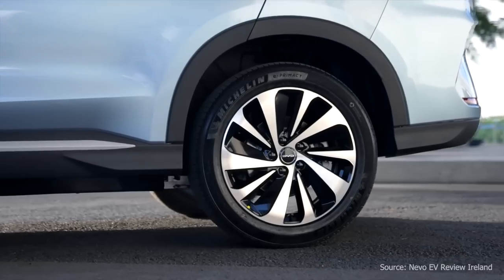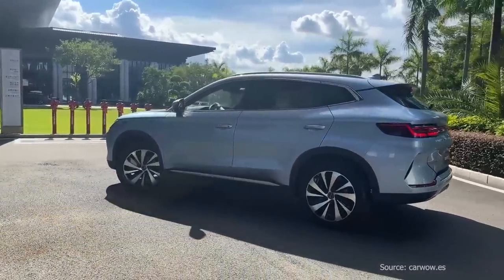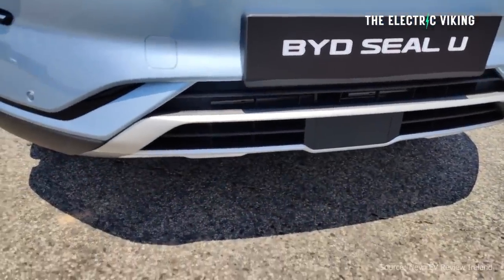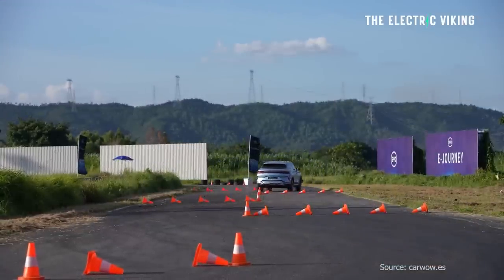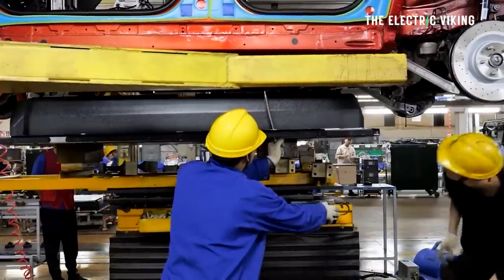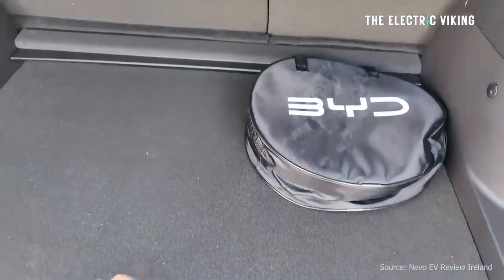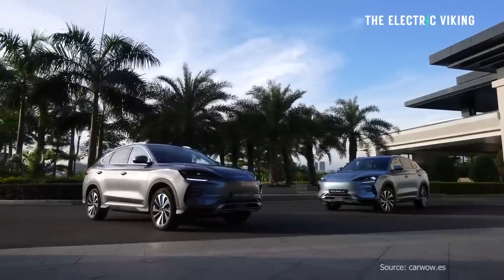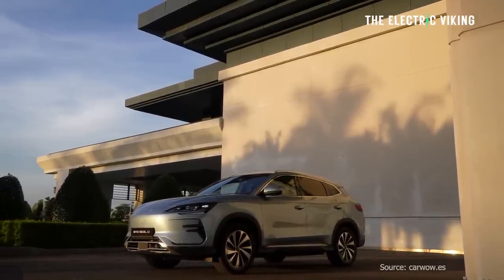New BYD Seal U (Sea Lion) revealed for Europe, UK, Australia & NZ